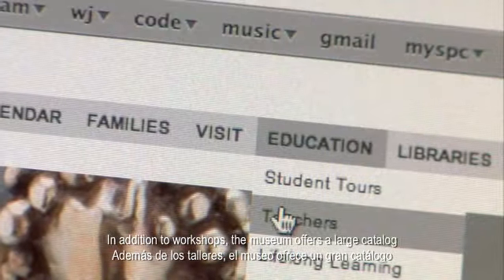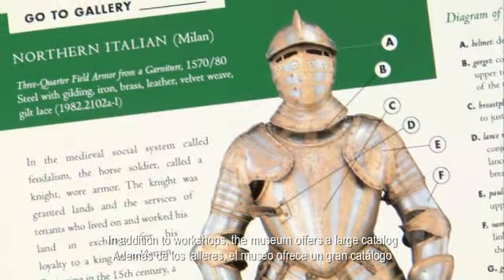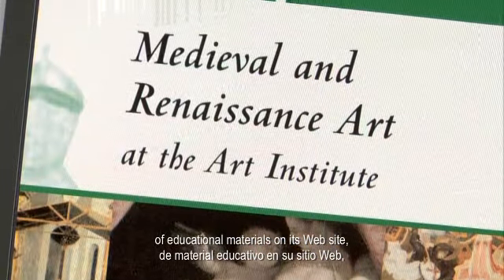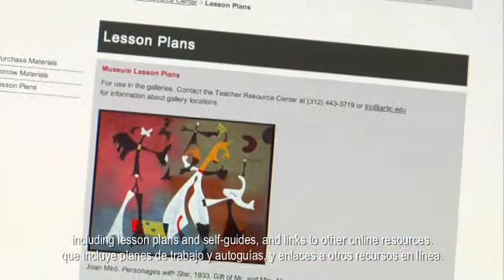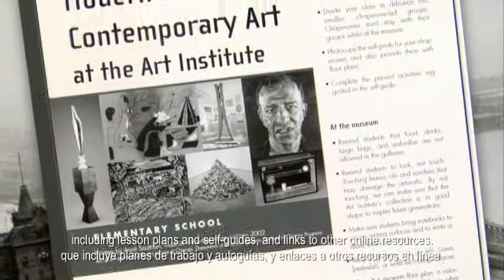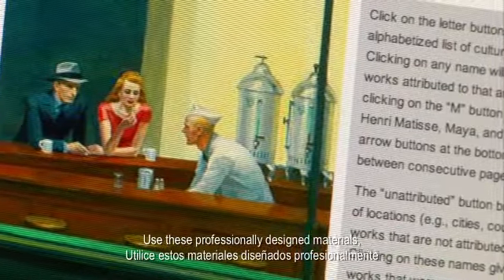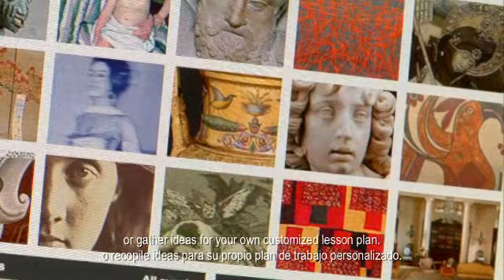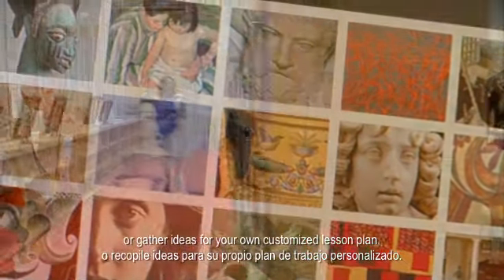For Educators: Using the Museum in Your Classroom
Enrich your students' learning. This video highlights effective uses of teacher resources in the classroom, and shows examples of teacher workshops conducted in Art Institute's Educator Resource Center.